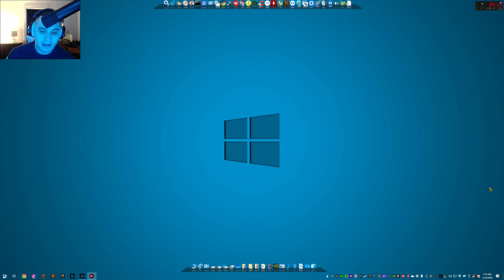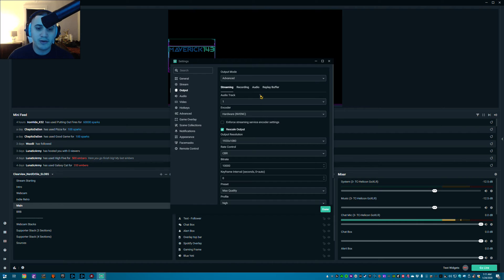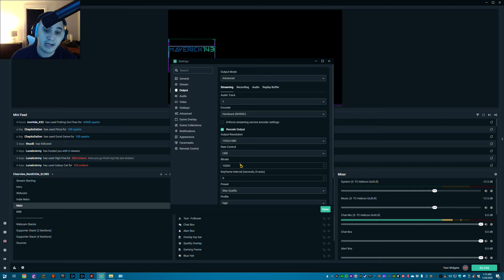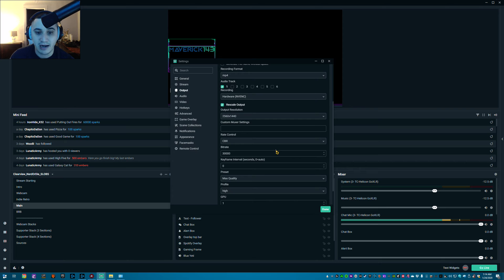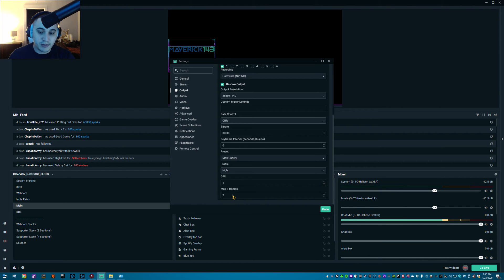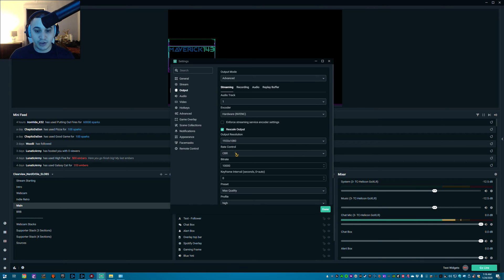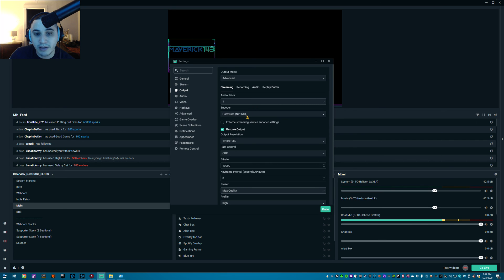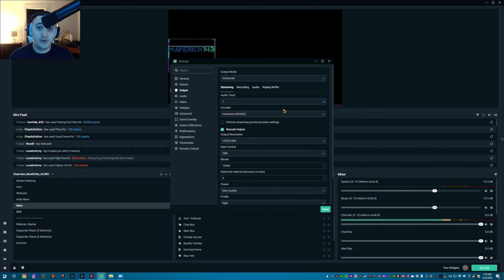How to Stream and Record in different resolutions simultaneously in Streamlabs OBS!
Yo guys Maverick here! Today I want to help out anyone who may be attempting to stream their gaming or vlog content at a rescaled resolution, while simultaneously recording the same content at a higher resolution for editing purposes.  It seems as though different encoders enable and disable certain options within Streamlabs OBS for reasons unknown, so let's explore that together shall we?!!!